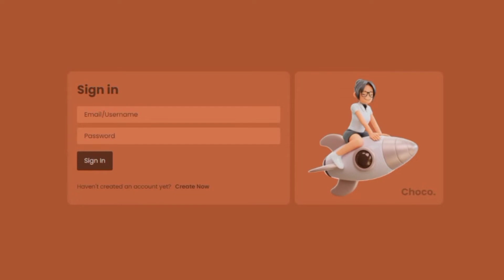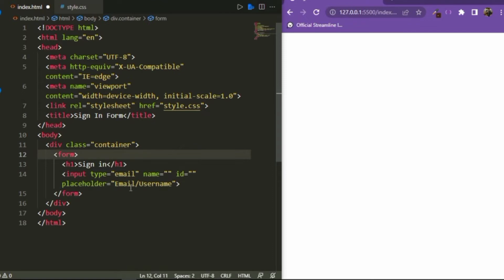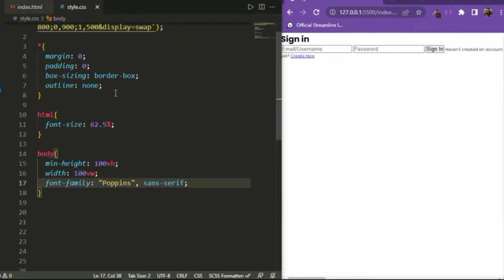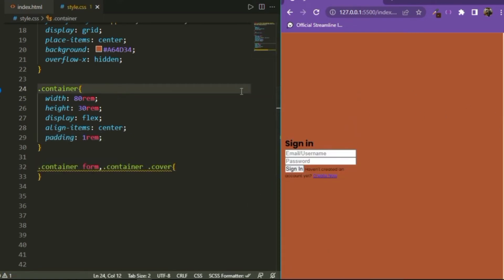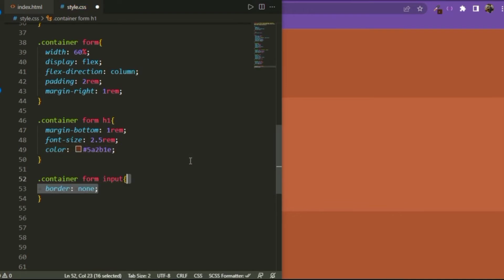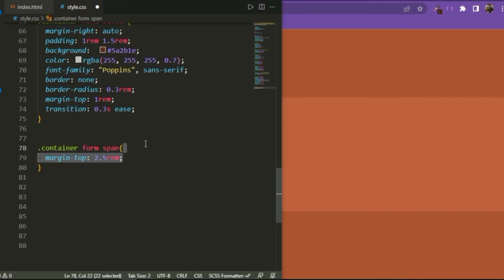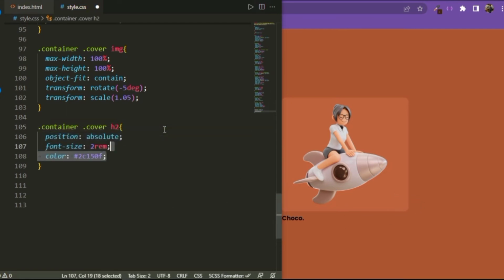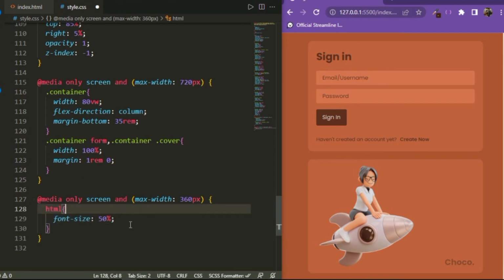Amazing HTML CSS Sign In Form Design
Lets learn to create this amazing sign in form

0:00 - About The Video
0:20 - Intro
0:26 - Preview Of The Project
1:05 - HTML
2:24 - CSS